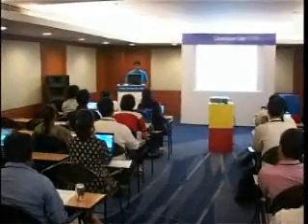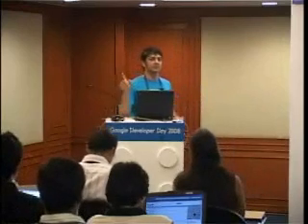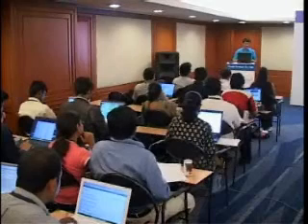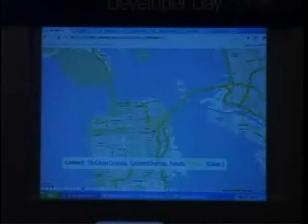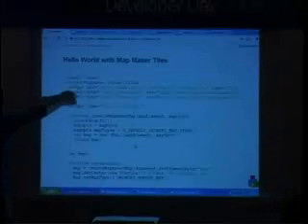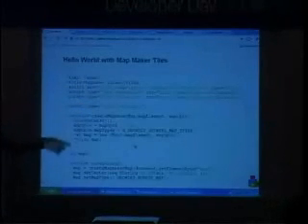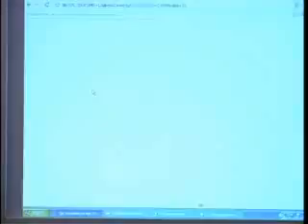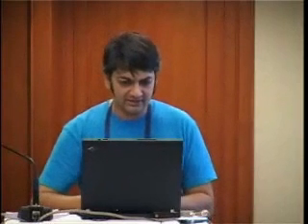Maps API - Old Tricks and New Dogs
An in-depth map with local data is important for local commerce, tourism, investment and planning. Google is investing in India to get on par with any developed country's maps ans local data. Bridging this information asymmetry addresses needs of the community, local commerce and economic development.

This session covers how the current Google Maps solution is spearheading this effort and how other organizations including businesses, NGOs and governments can leverage this to accelerate their own work.